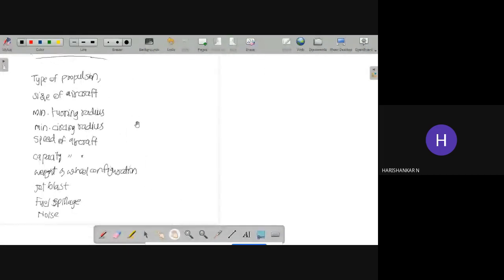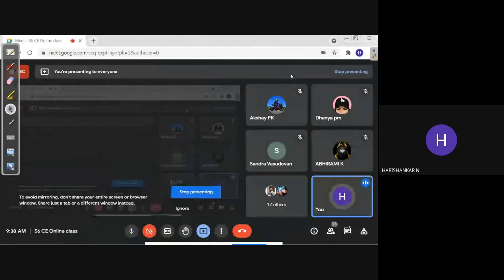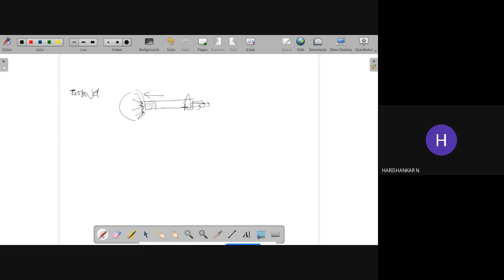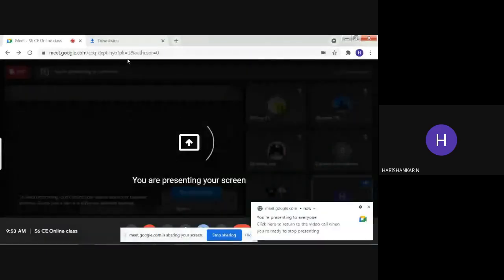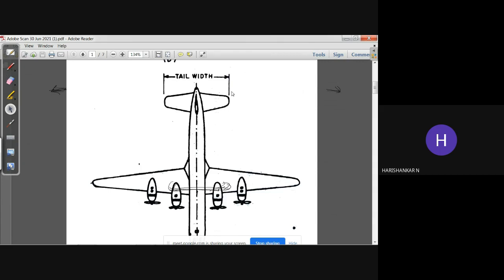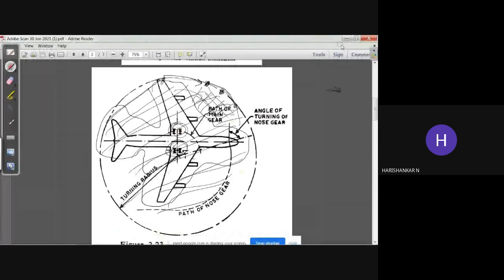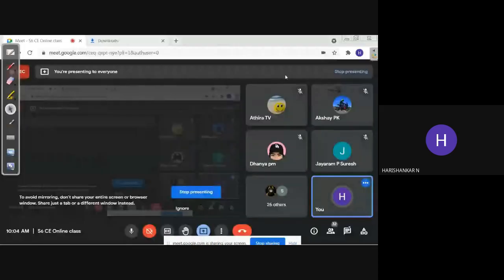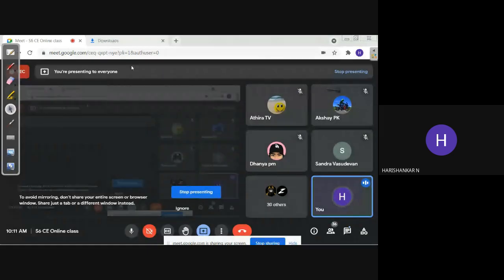STM_CE308_Mod 6_Part 2